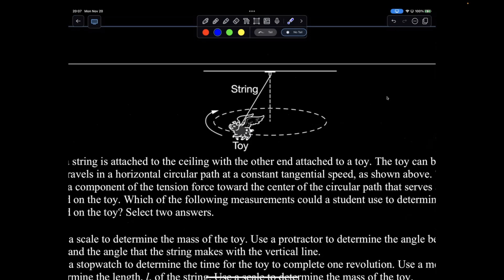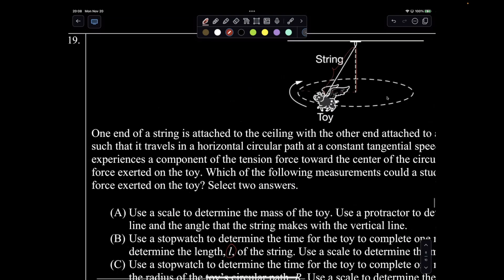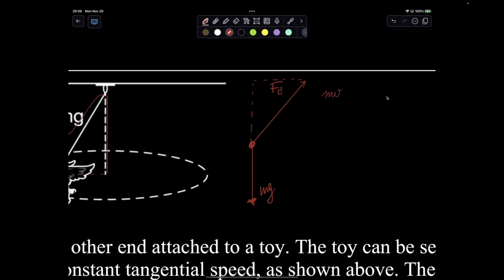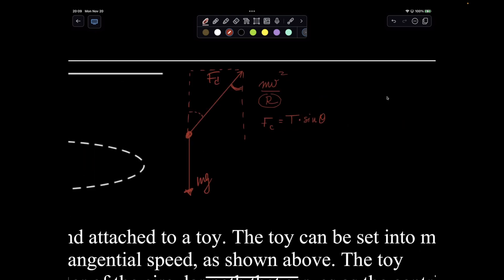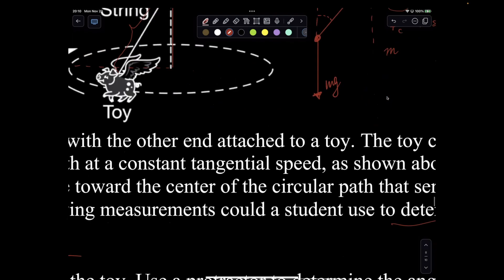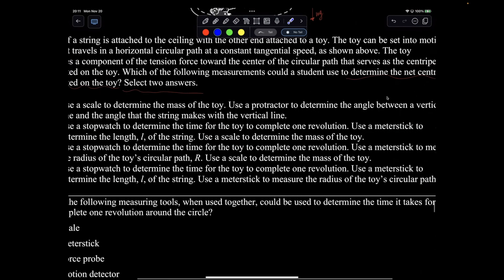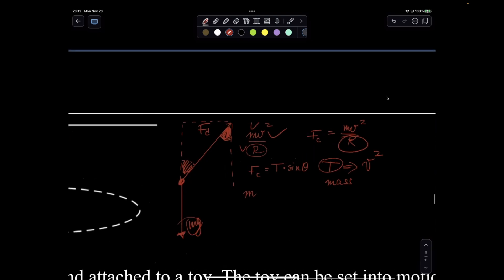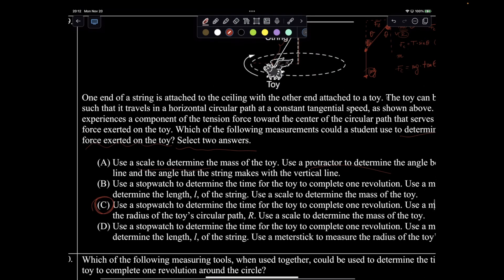Q19 What measurements should be taken to determine the centripetal force on a 'flying pig'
AP Physics 1 MC question about a lab with a flying pig: which measurements should be taken to determine the centripetal (net) force on the toy.